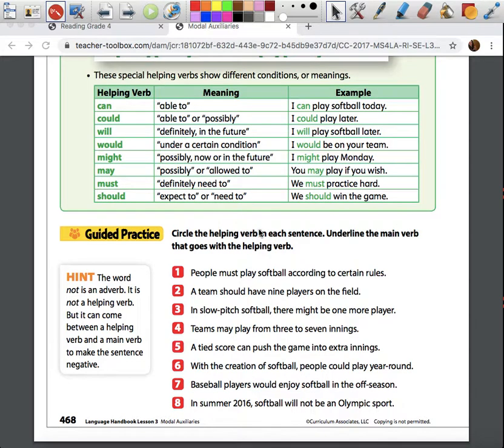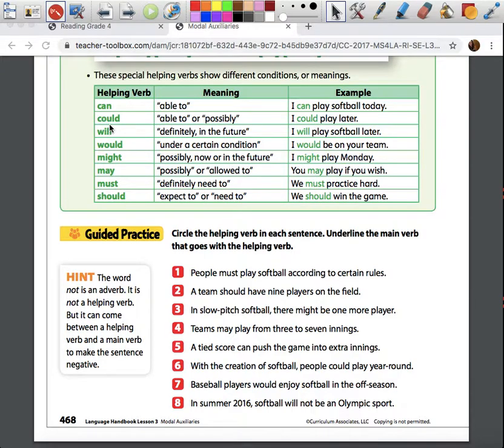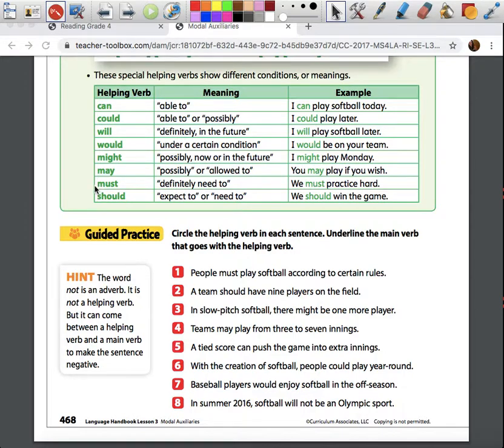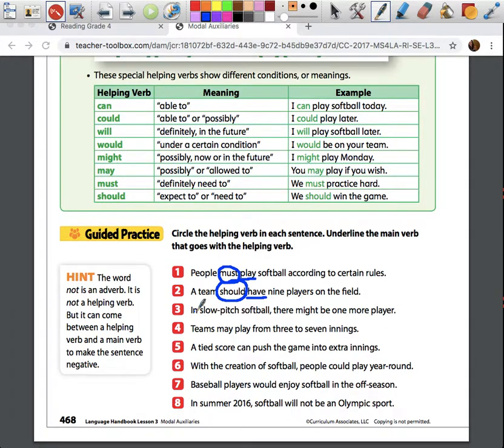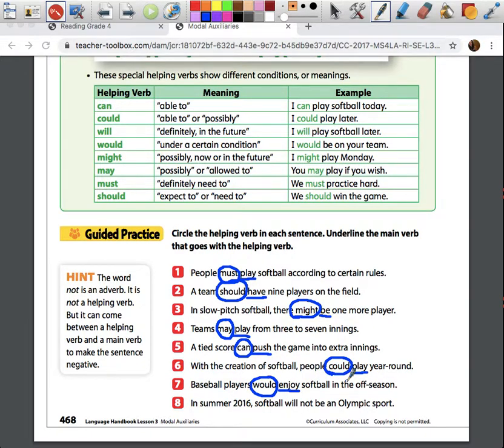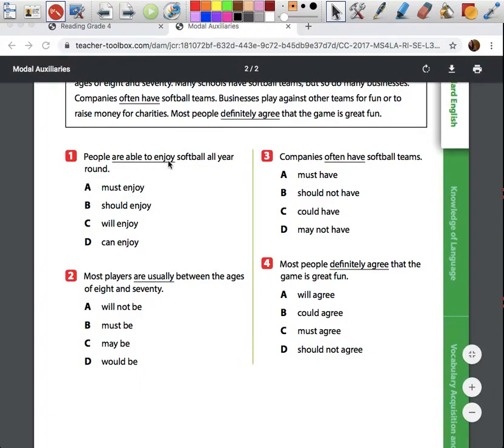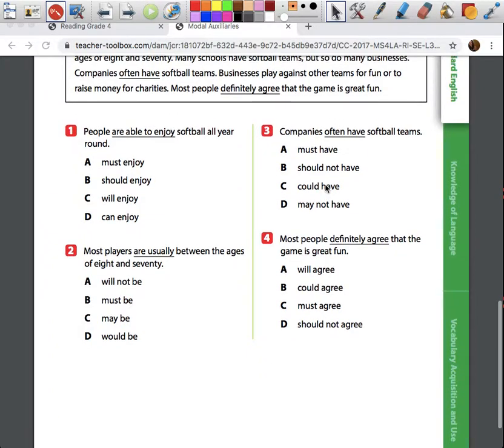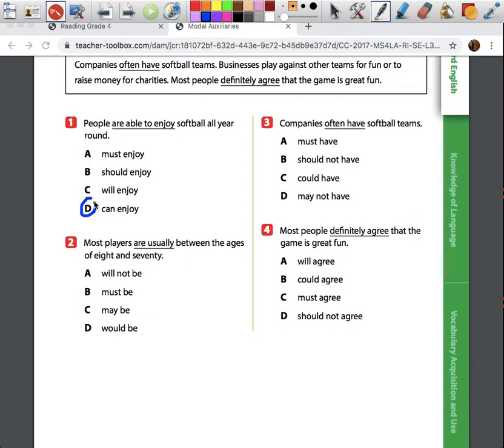Modal Auxiliaries Lesson - April 2, 2020 (Neisler)